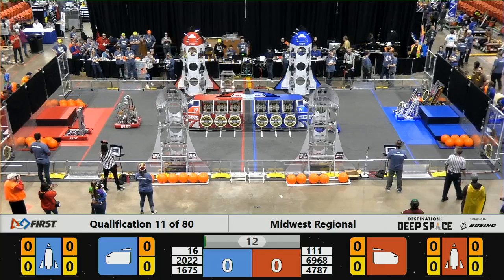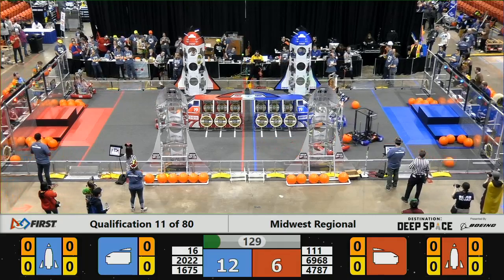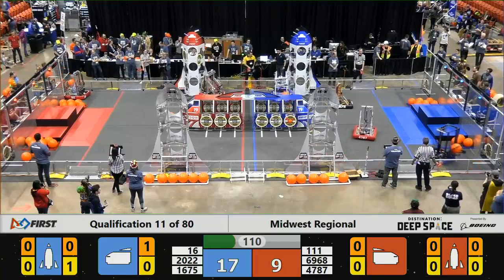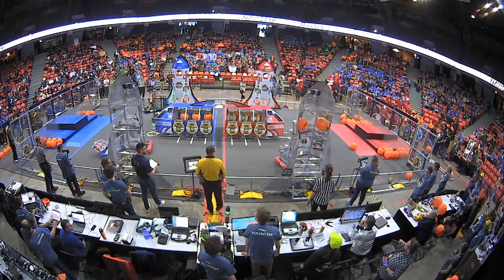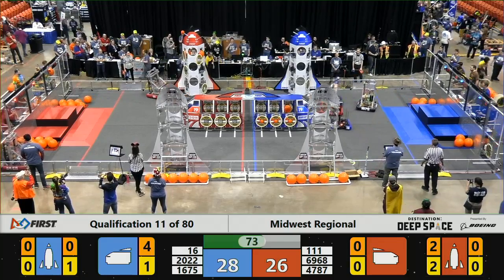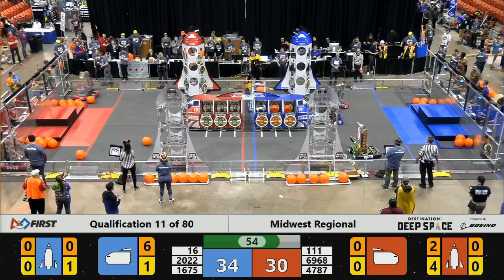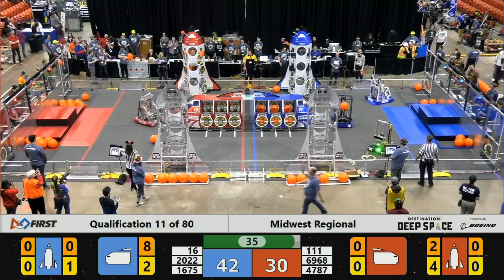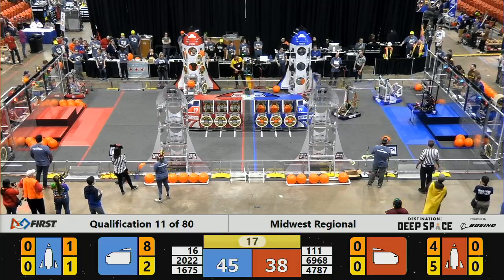Qualification 11 - 2019 Midwest Regional